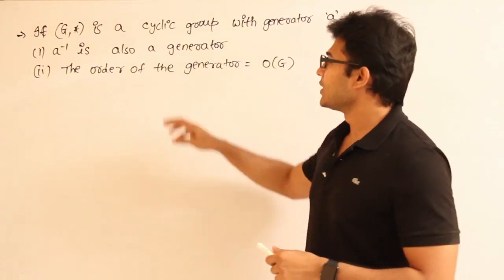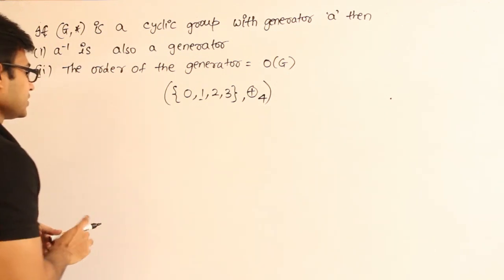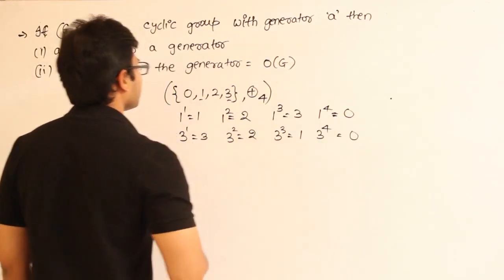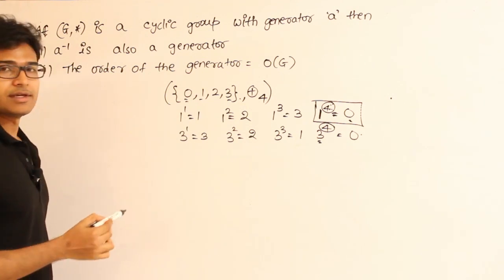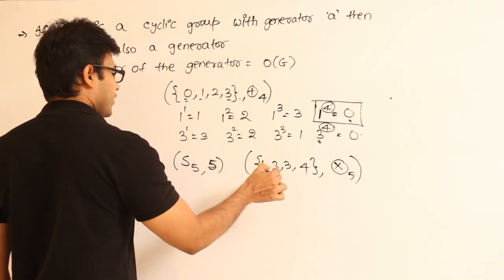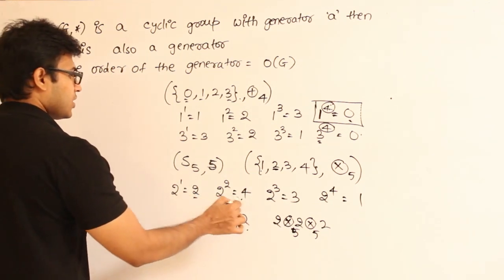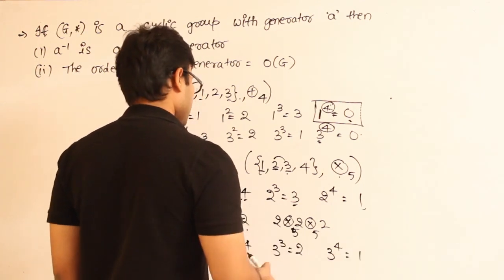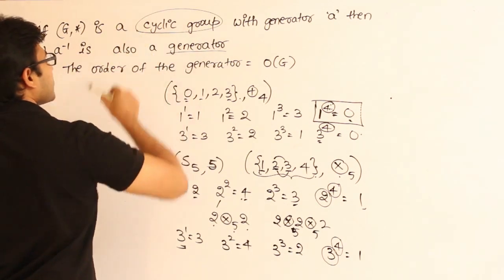EM | Discrete Mathematics | Groups | Examples on cyclic groups | Ravindrababu Ravula